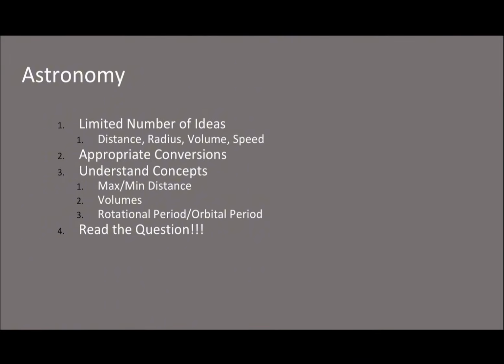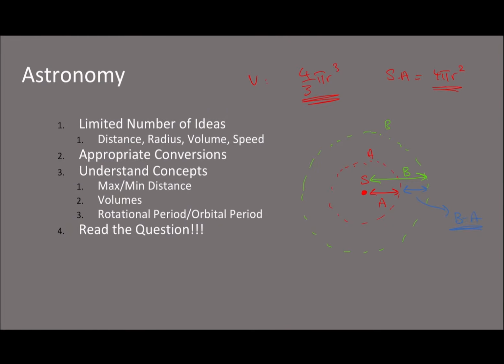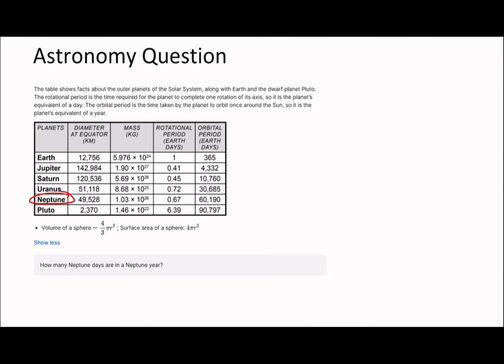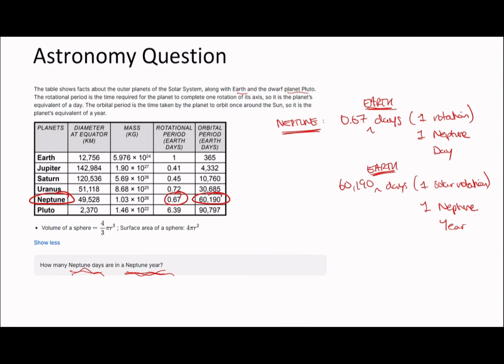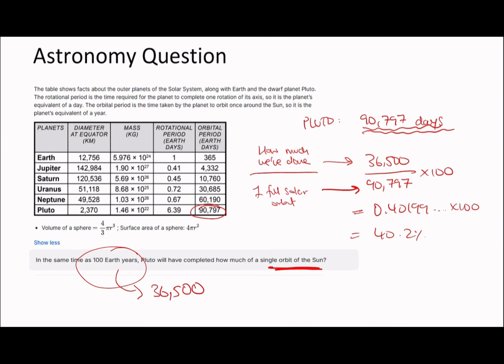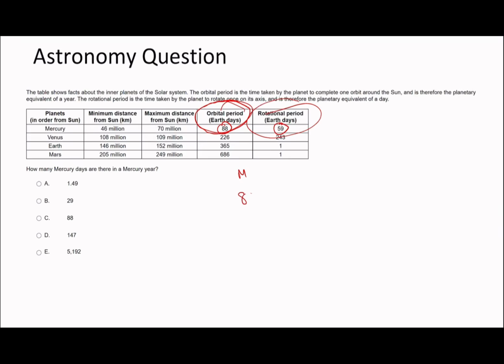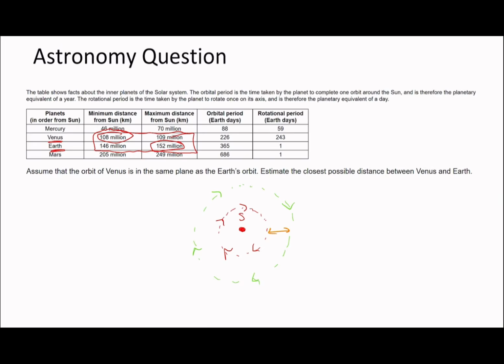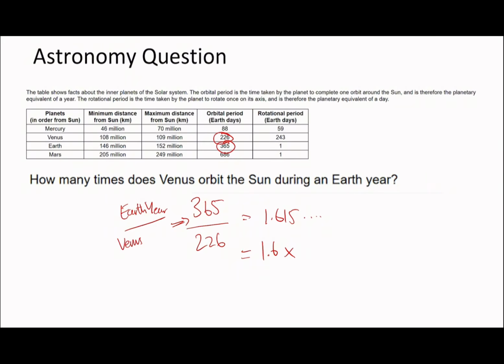ASTRONOMY QR QUESTIONS!!! | UCAT QR TIPS AND TRICKS #13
I will attempt to breakdown the easiest ways to simplify astronomy questions over a variety of UCAT QR questions.

Whether you're aiming for a top score or just want to stop panicking when numbers appear, this video will save you time and boost your confidence.

00:00 - Introduction
05:30 - First Question Set
11:30 - Second Question Set